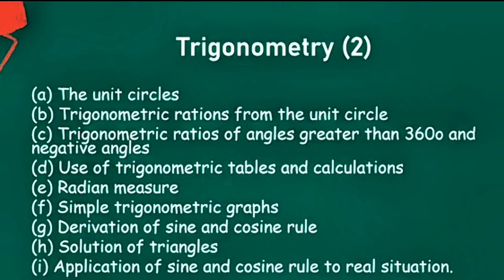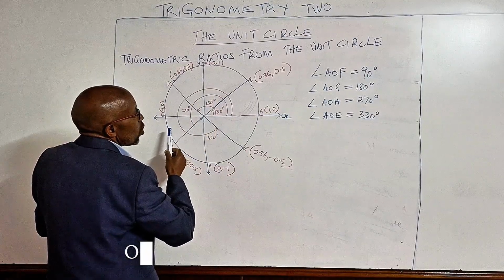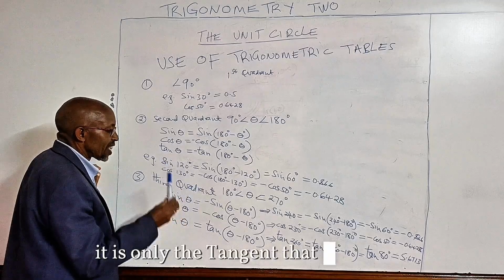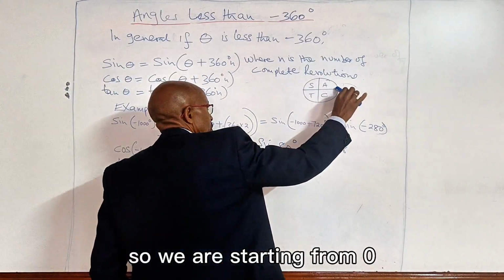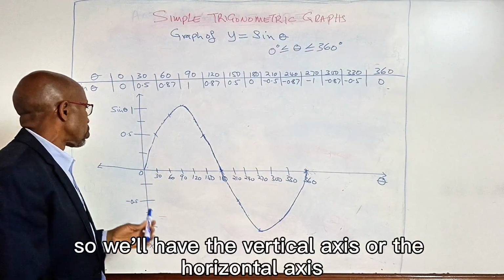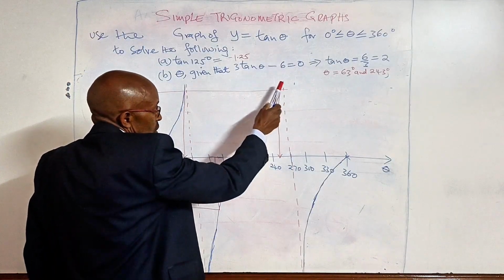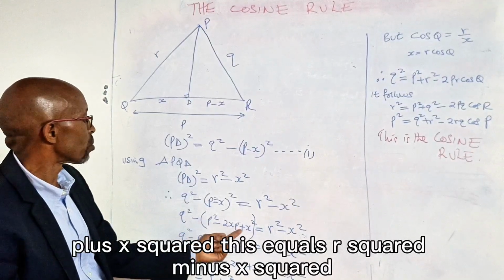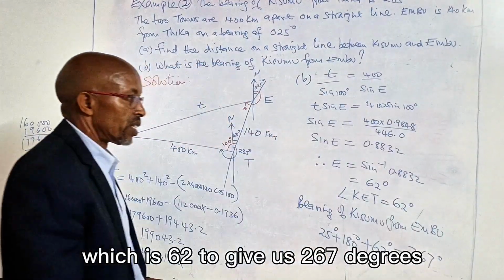Trigonometry 2 for Beginners | Easy Step-by-Step Explanation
Welcome to EduSphere – Learn and Grow.

In this lesson on Trigonometry 2, you will learn:
• Meaning of angles in trigonometry
• Sine, Cosine, and Tangent ratios
• Right-angled triangle concepts

This video is designed for:
✔ University beginners
✔ Anyone struggling with trigonometry

Watch till the end for clear explanations and examples.